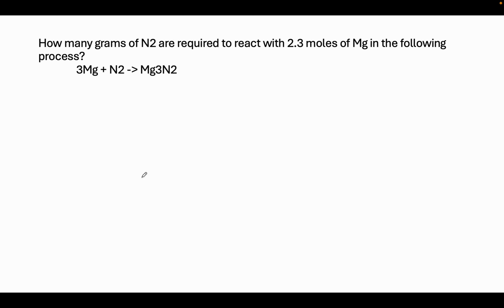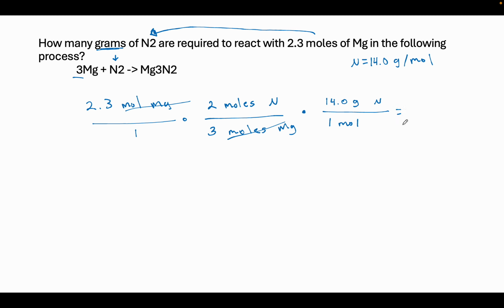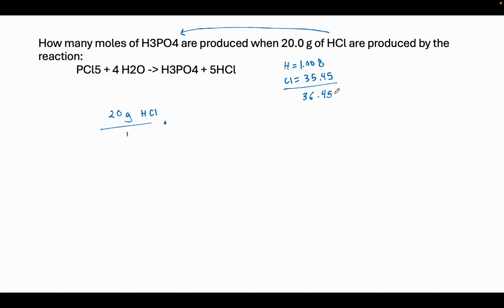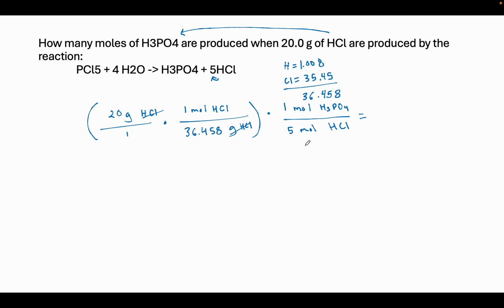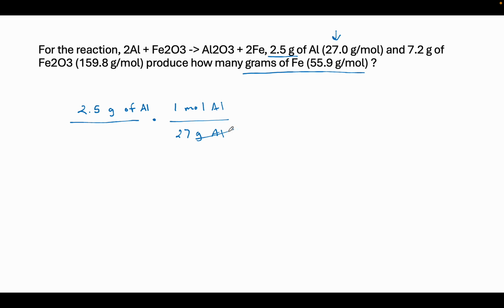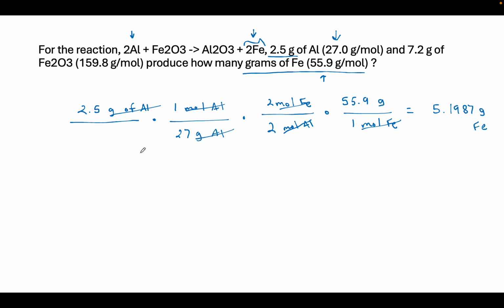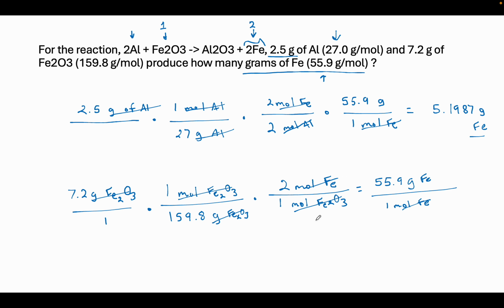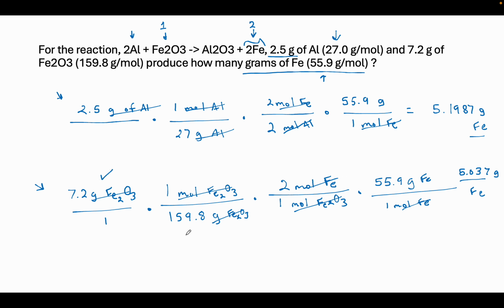Chemistry - Questions 12 - 14